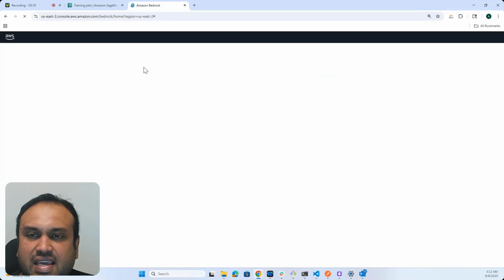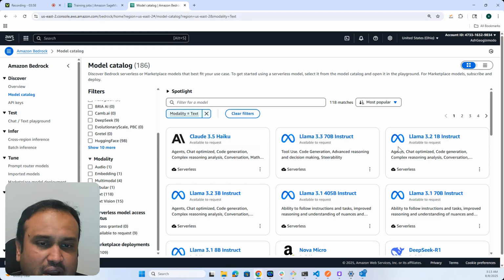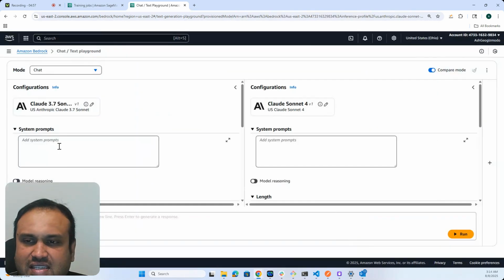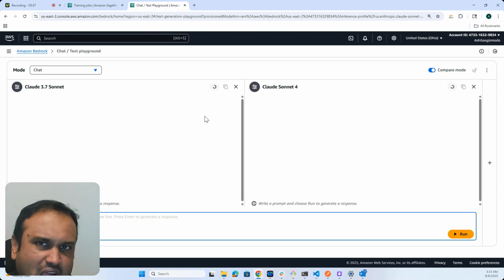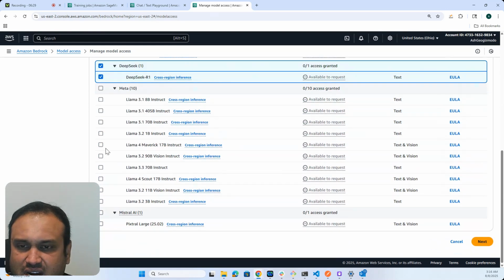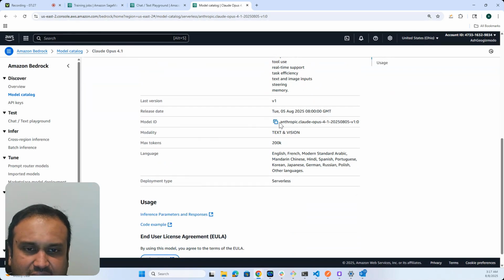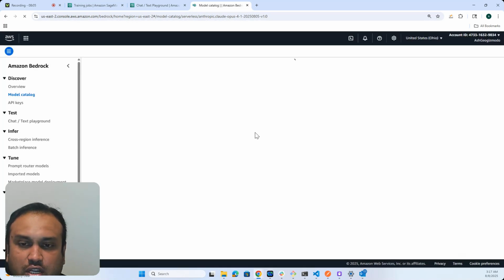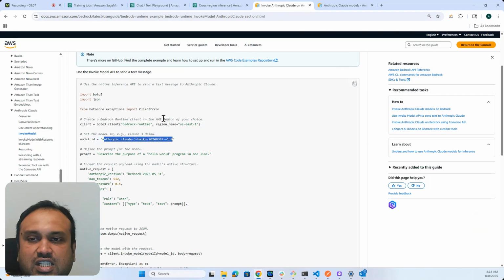🎉 Fun Friday: AWS Bedrock tips & tricks you NEED to know! 🚀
It’s Fun Friday, and we’re diving deep into Bedrock tips & tricks that will make you feel like a pro! 🧠💡 Whether you’re just starting out or you’ve been building for years, these game-changing secrets will help you work smarter, not harder.

From clever building hacks to hidden gameplay features, I’ve packed this session with insights you won’t find in the manual. ⚒️✨ Get ready to level up your Bedrock skills and have some Friday fun while you’re at it!